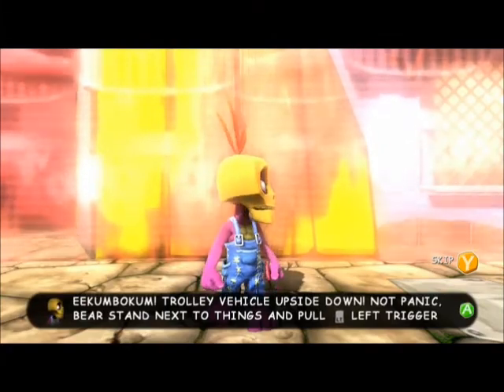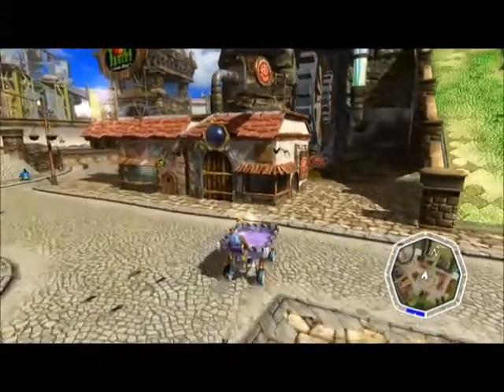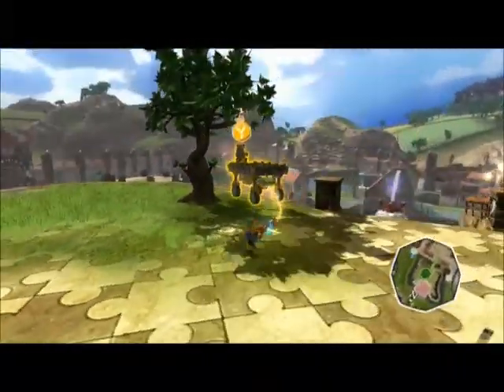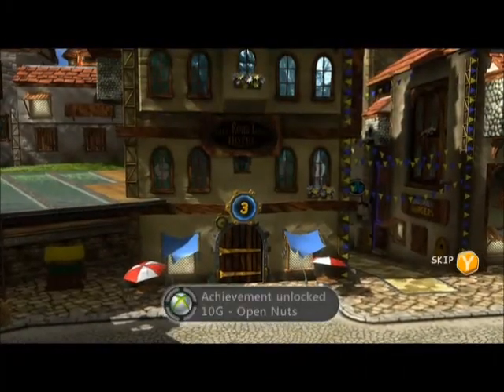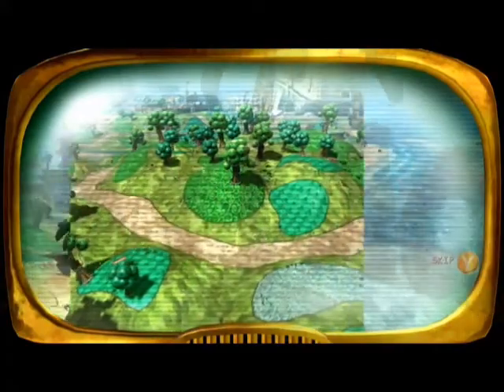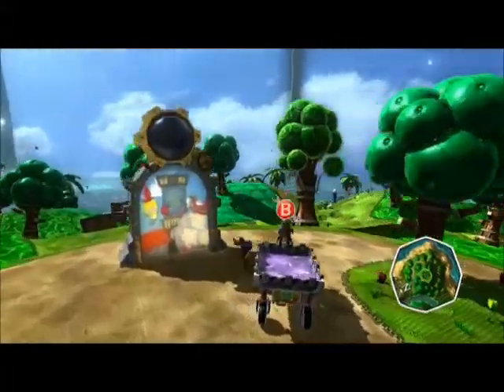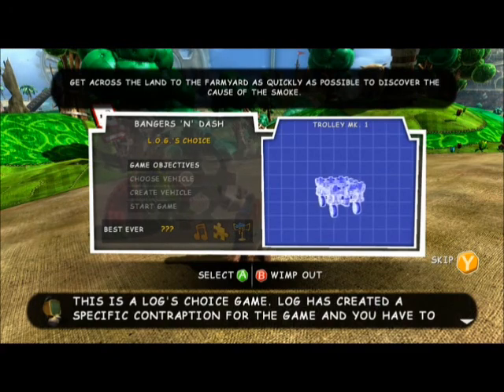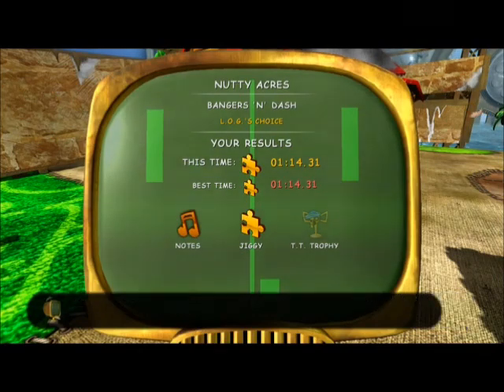Banjo-Kazooie: N n B Xbox360 - We're nuts - part 2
We enter our first game world and meet Klungo, he thinks the nut farm is on fire so he asks us to go over and put the fire out. But in the end there is no fire!